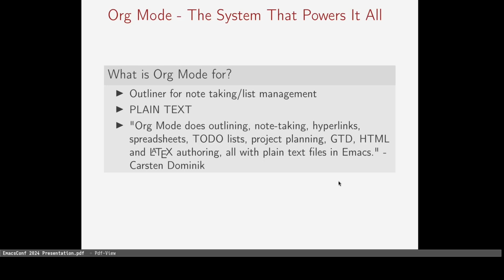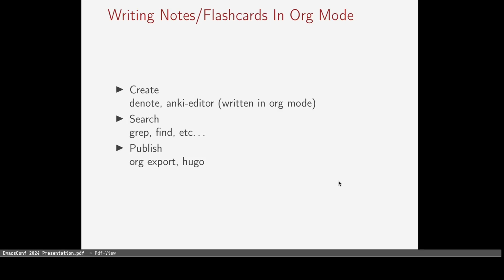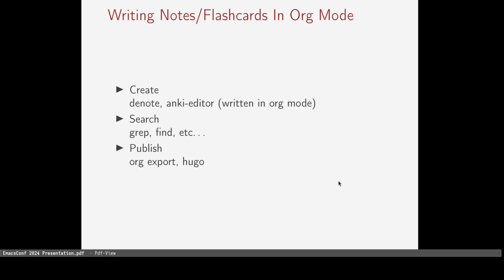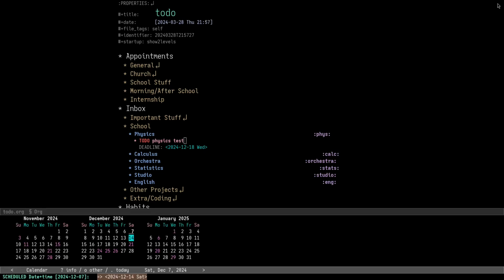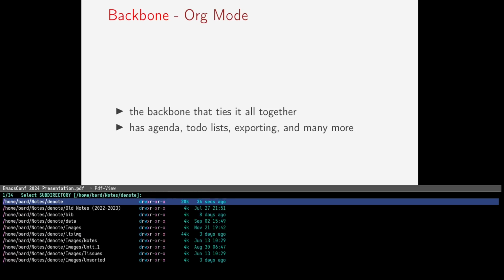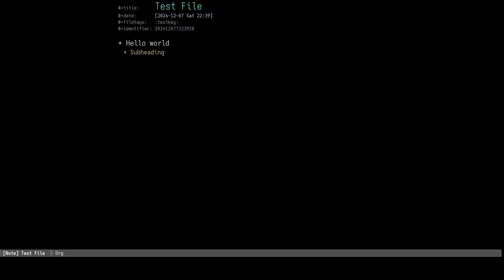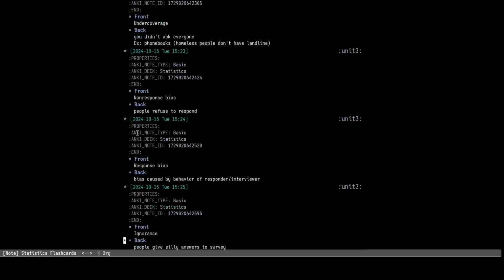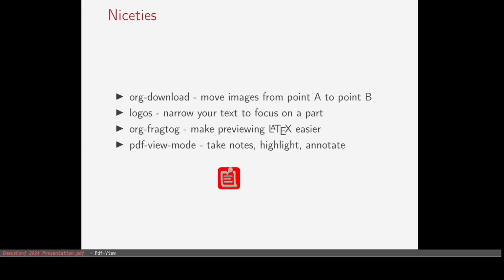EmacsConf 2024 Presentation (reupload)